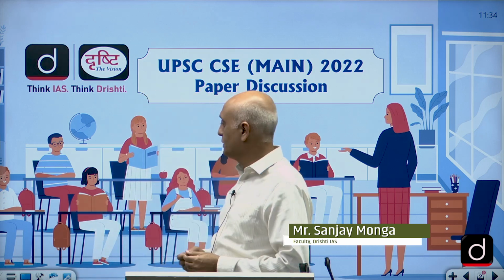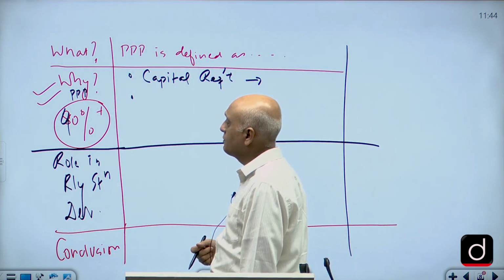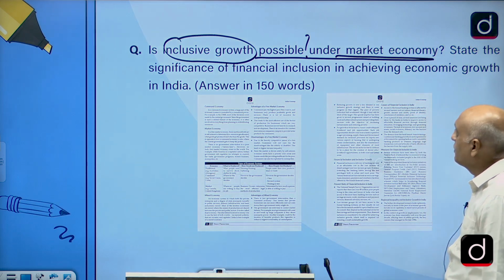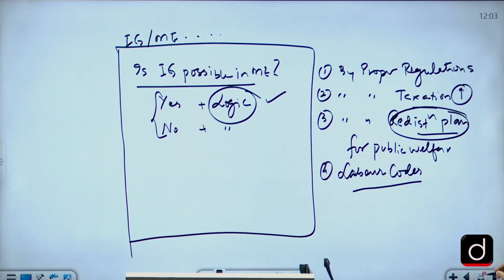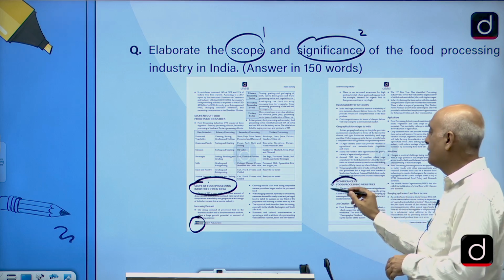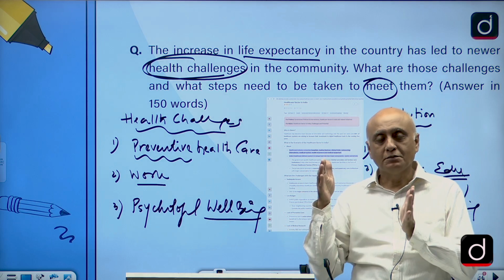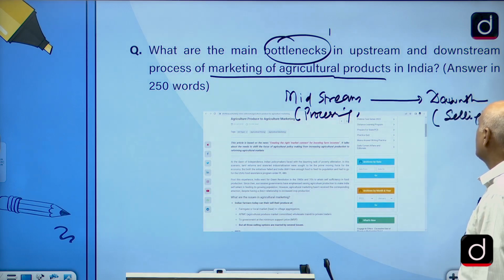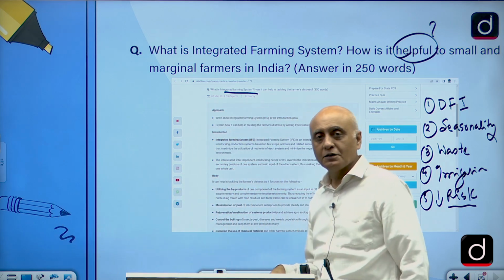UPSC Mains 2022 Indian Economics Paper Discussion by Mr. Sanjay Monga | Drishti IAS English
Drishti IAS brings to you a series of videos on the Paper Discussion of the UPSC CSE Mains 2022.

We are continuing the series with the discussion of the Indian Economics Paper of this year. The discussion is being done by Mr. Sanjay Monga.

During the course of discussion, Mr. Sanjay Monga will discuss the approach to the Indian Economics topics and how these could've been attempted.

The video will help you understand how much depth is required while appearing for the Civil Services Exam - and how the pattern of UPSC for this exam is changing.

We hope that this video will help you in your preparation for the Civil Services.